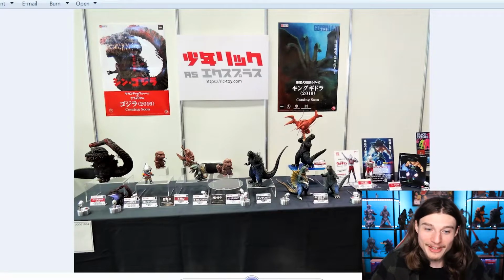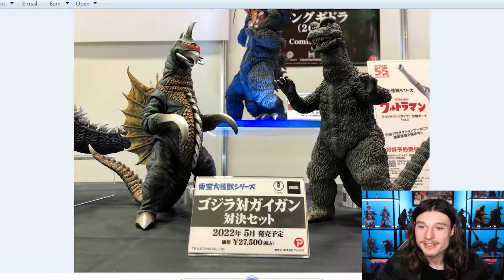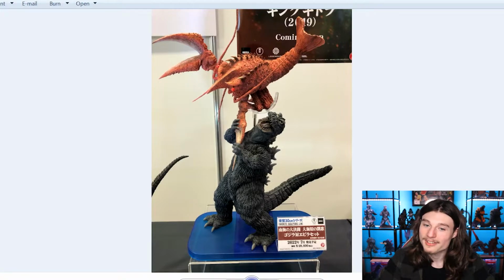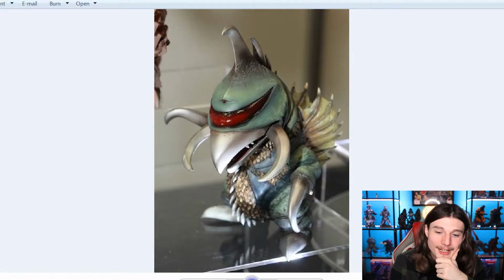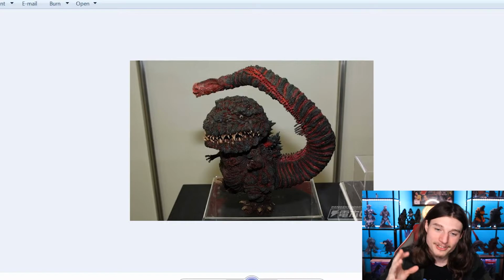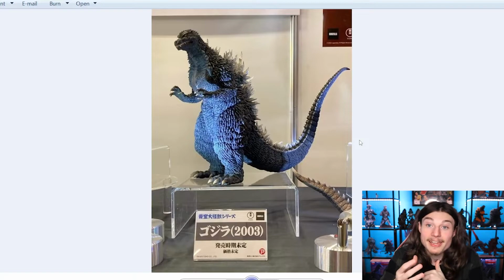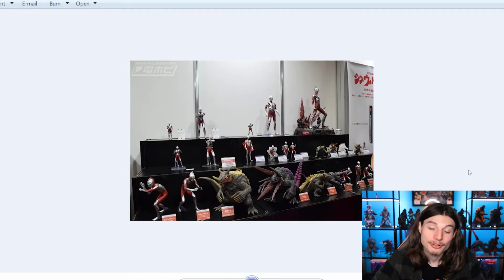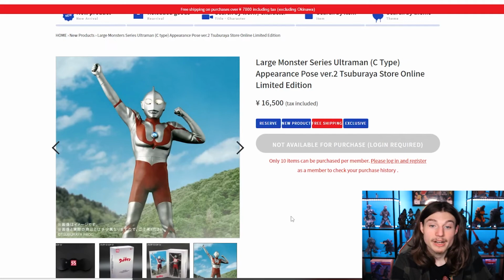Wonder Festival Winter 2022 Reveals! Godzilla, Kaiju, X-Plus, etc. !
Why won't they stop making toys I can't even afford to feed my kids anymore I have to keep buying vinyl figures instead

GAMERA and related characters property of Daiei Motion Picture Company and Kadokawa Pictures. Footage and music are used solely for the entertainment of others, and to bring awareness to the franchise.